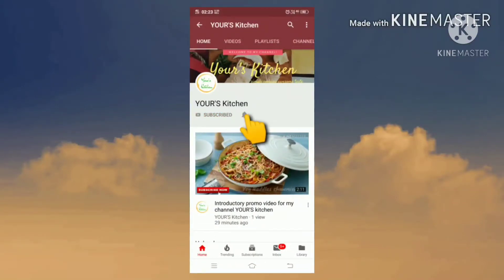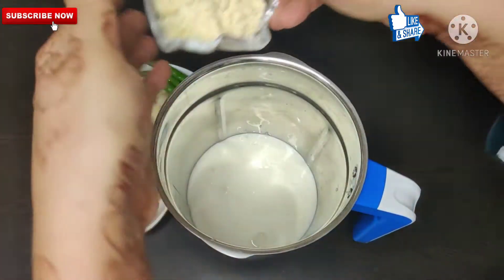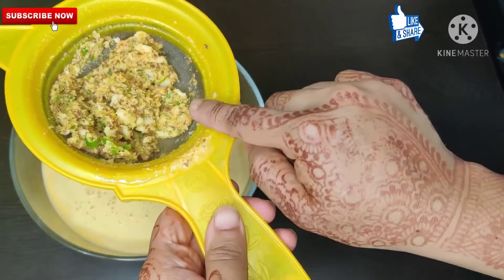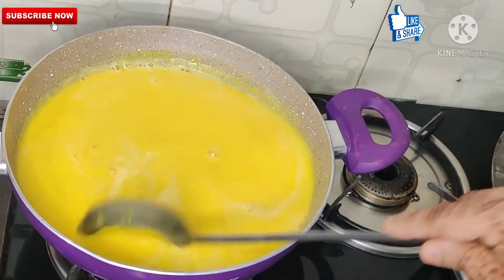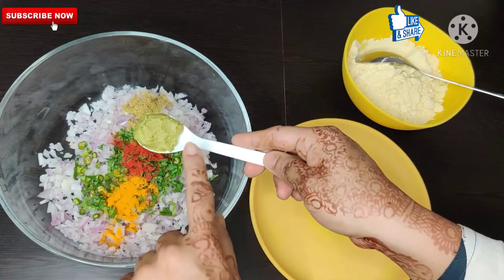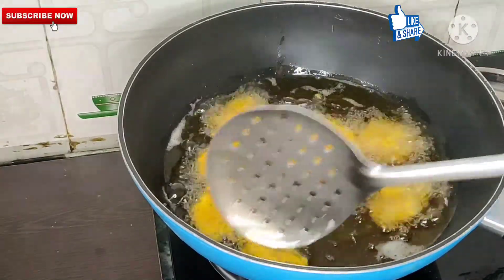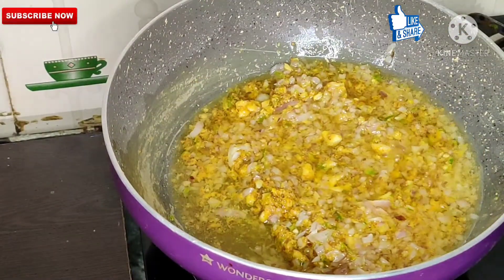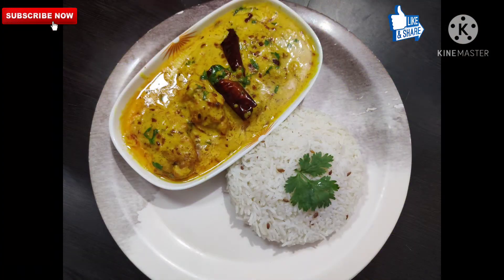How to make kadi pakoda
Dahi - 200 gm

garlic pods - 12-13

haldi powder- 1tsp

mirchi powder- 1tsp

zeera -1tsp

dhaniya powder -1tsp

onions 3 medium size 2 for pakoda and 1 for tadka

ingredients for pakoda

extra besan- 3 tbsp full for pakoda

haldi powder-1/2 TSP

dhaniya powder -1/2tsp

garlic/green chillies/zeera paste 1tsp

oil for tadka and frying